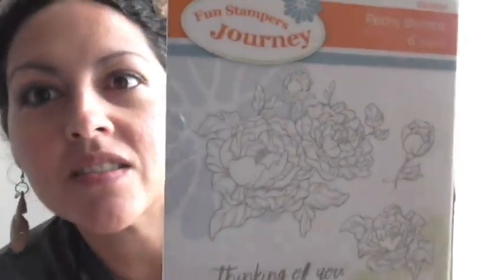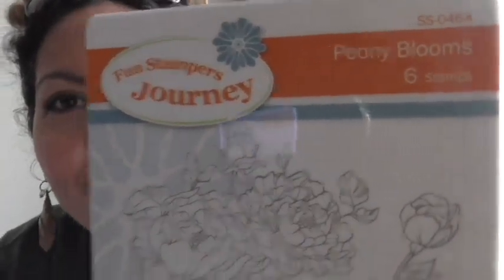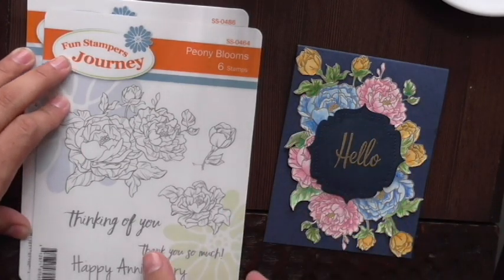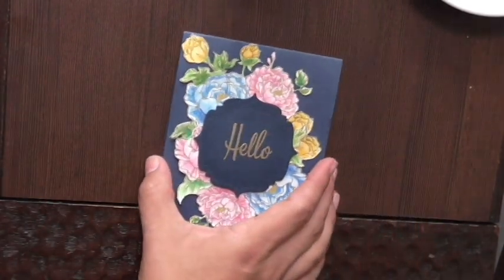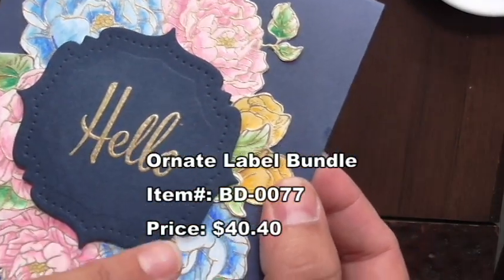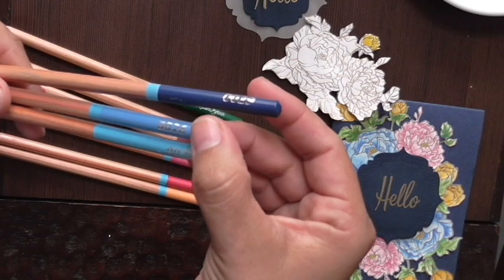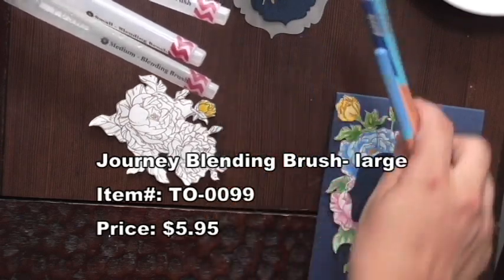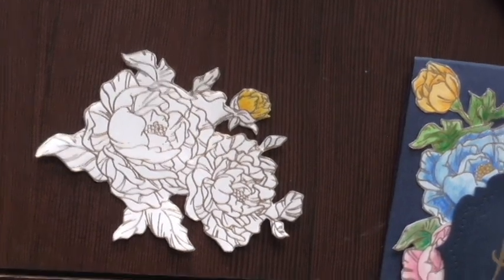Peony Blooms Card Tutorial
In this video, I showcase stamp set "Peony Blooms" in a card tutorial that uses our Color Splash watercolor pencils.